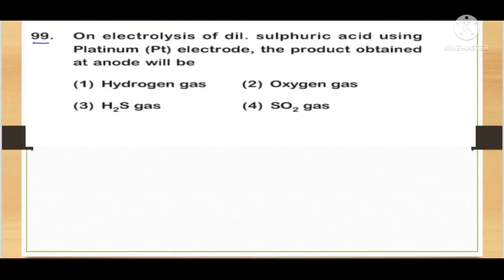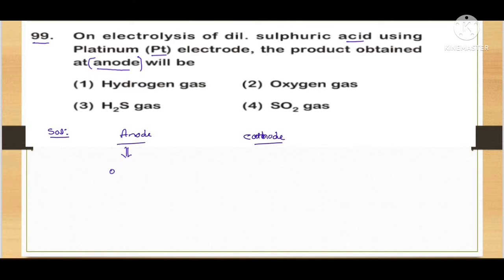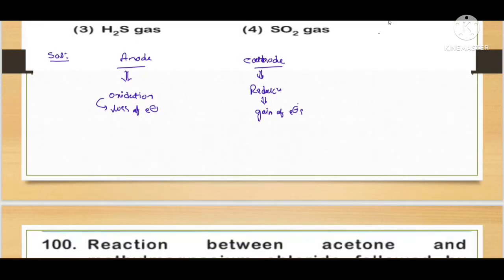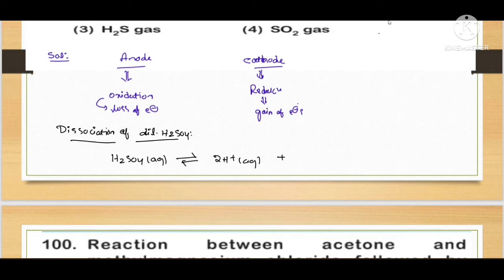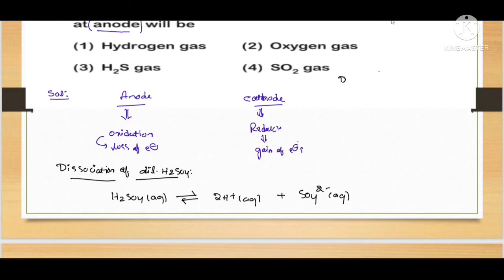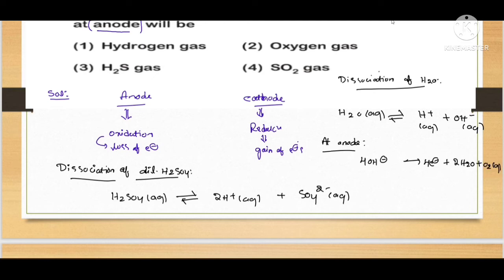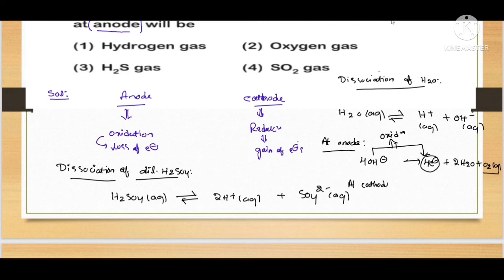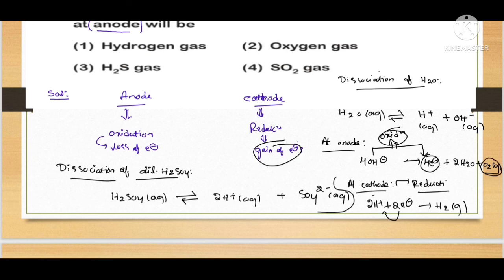NEET CHEMISTRY 150 IMPORTANT TOPICS FOR 2022 TOPIC 29/150